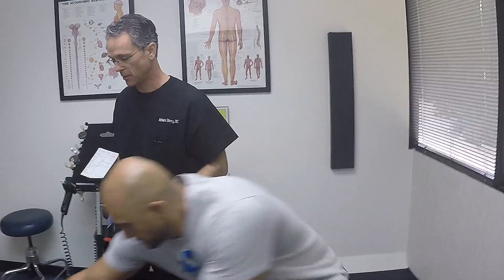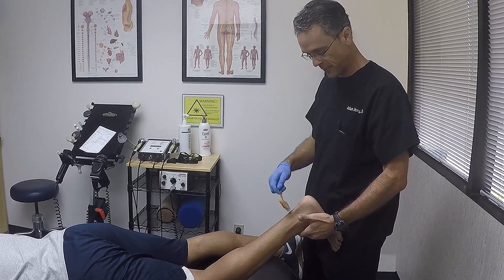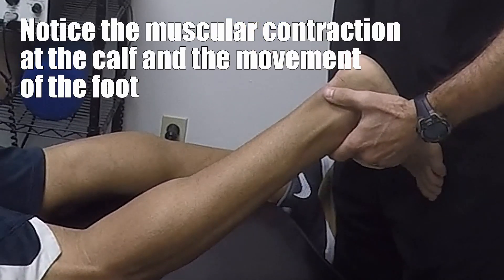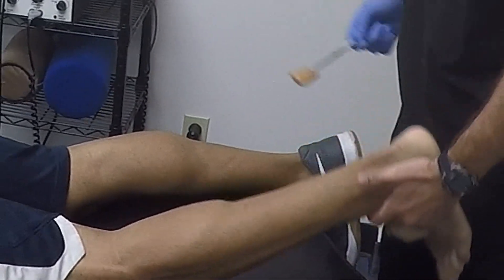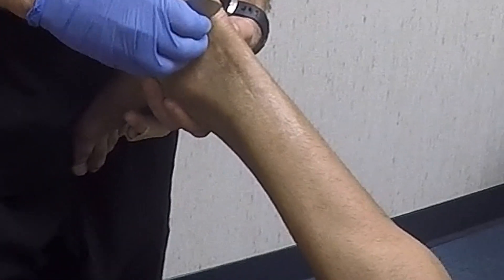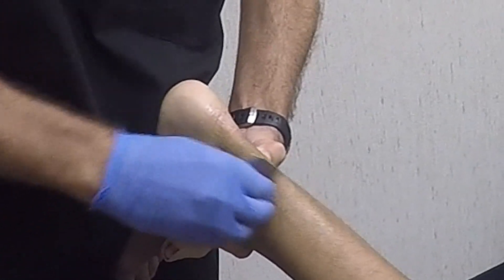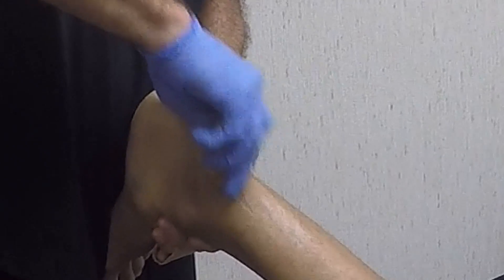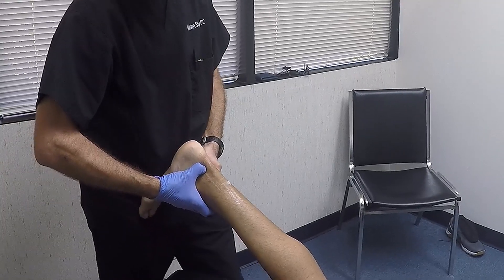Achilles tendon treatment: Post surgical scar tissue (GRASTON, LASER, ACTIVE MYOFASCIAL RELEASE)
Chiropractic treatment of an achilles tendon tear. This is post surgical. We're using Graston, Class IV cold laser, active myofascial release, and extremity adjusting.

Other tools that I love
Bob and Brad C2 Massage Gun
Bob and Brad Q2 Massage Gun
Bob and Brad T2 Massage Gun

Graston is used to break down scar tissue that adheres one tissue to it's surrounding tissue. Class IV cold laser is used to stimulate new tissue growth and accelerate tissue turnover. Myofascial releases is used to get in places that the Graston can't. Extremity adjusting is done to the calcaneus to allow the subtalar joint full range of motion. This is the bone that the Achilles attaches to.